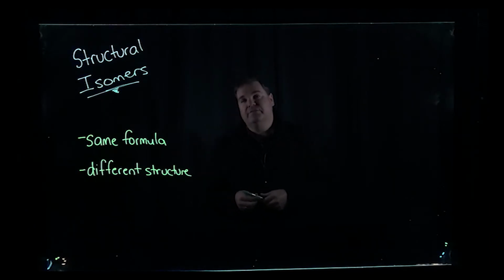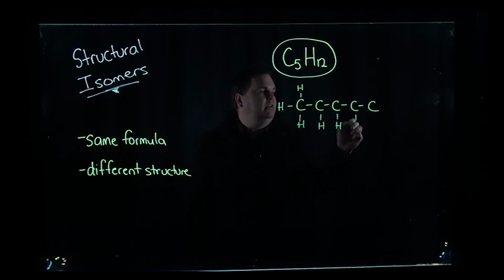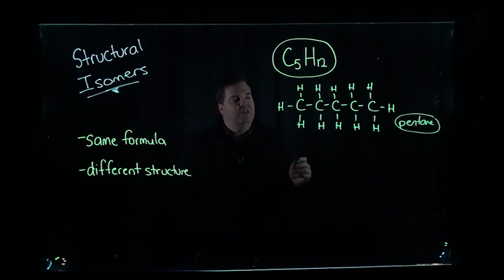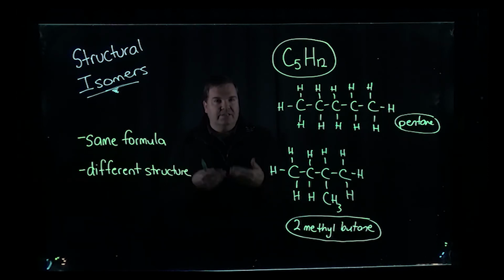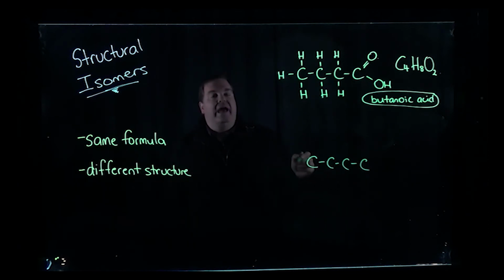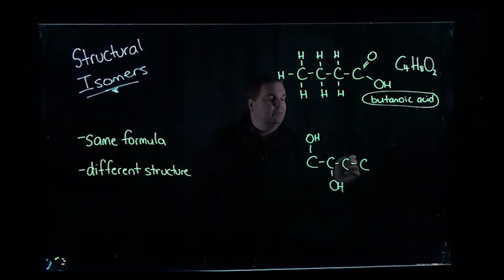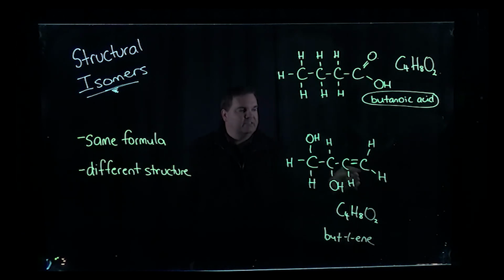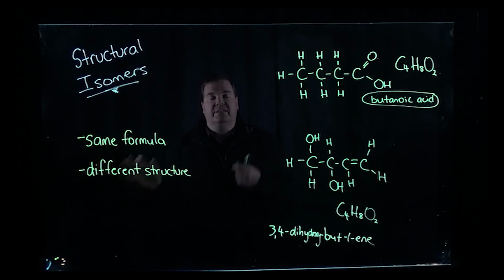Structural Isomers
Explains what structural isomers in organic chemistry are, with two examples.